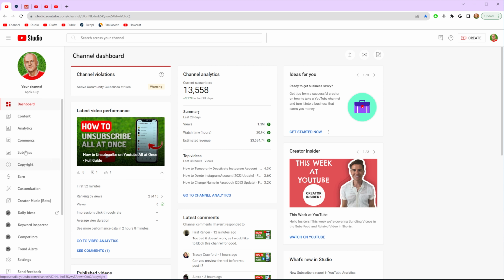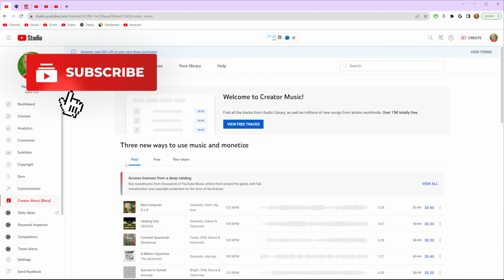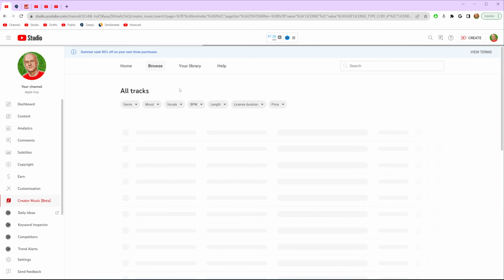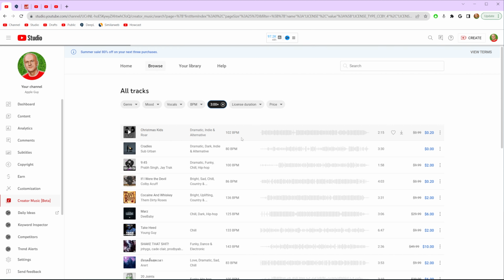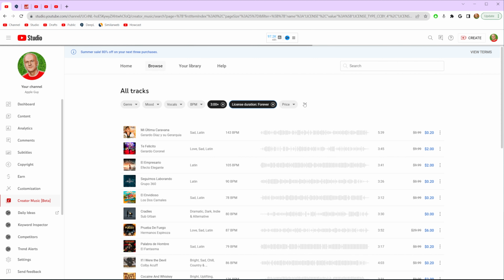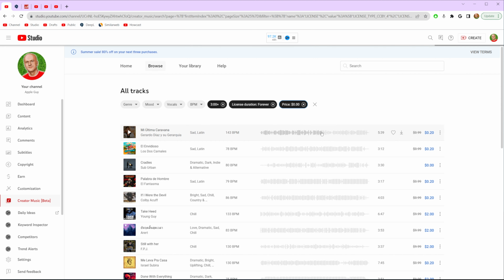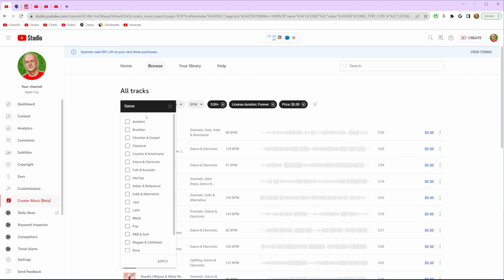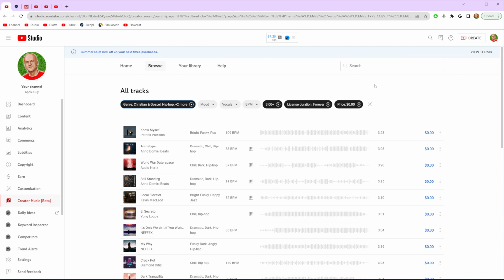How to Use Music in Youtube Videos Without Copyright - Full Guide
If you are looking for a video about how to use music in youtube videos without copyright, here it is!